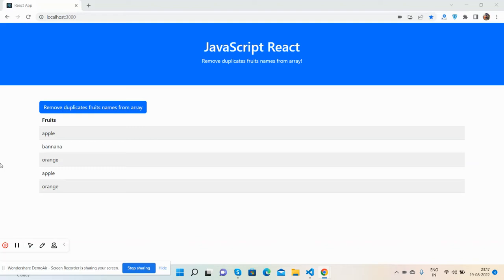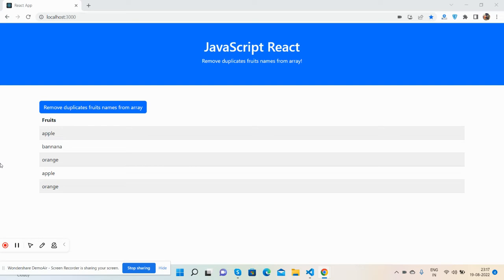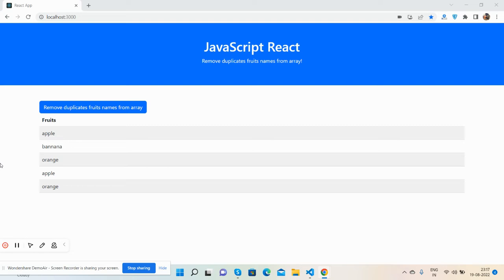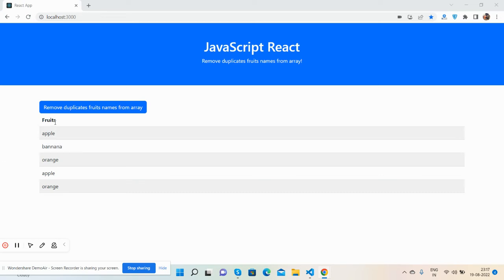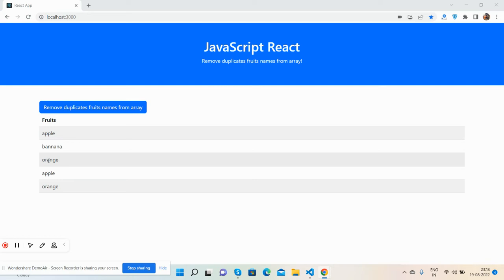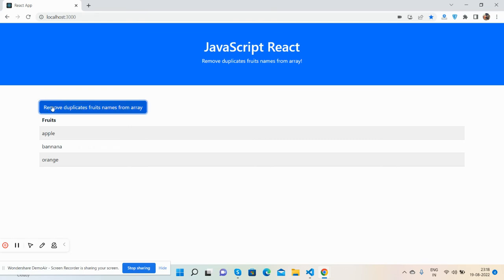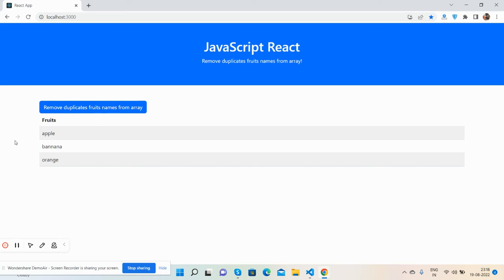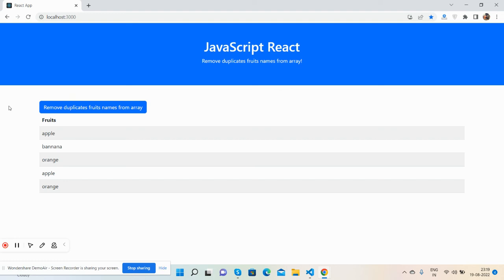Remove duplicates from an Array in Reactjs JavaScript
How to prevent duplicate in array push in react js
How to find duplicate values in array of objects using react js
Remove duplicates from array JavaScript
Remove duplicates from json array react
Remove duplicate objects from array JavaScript
which function removes duplicate values from an array?
JavaScript remove duplicate objects from array es6
Remove duplicates from array typescript

Thanks